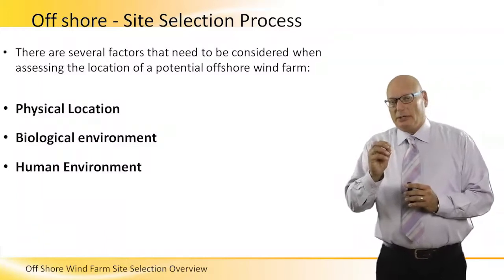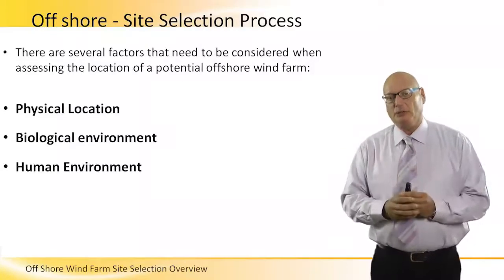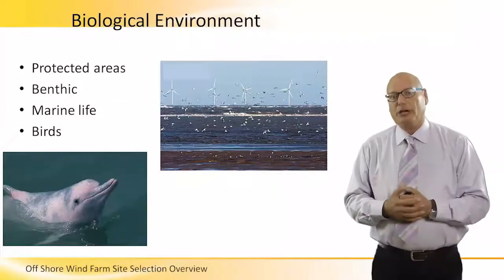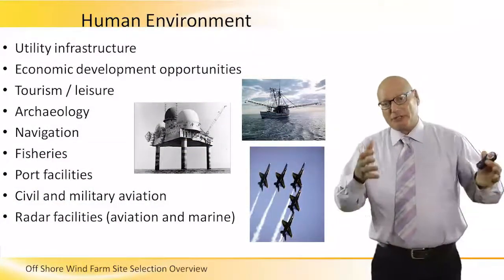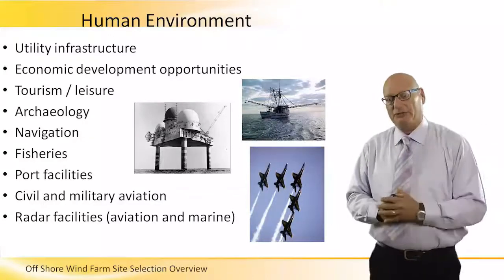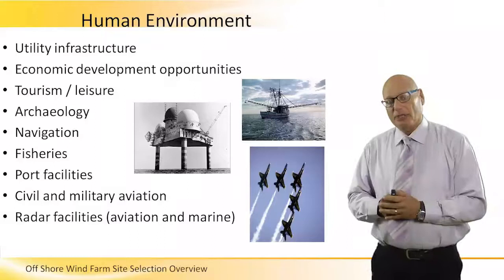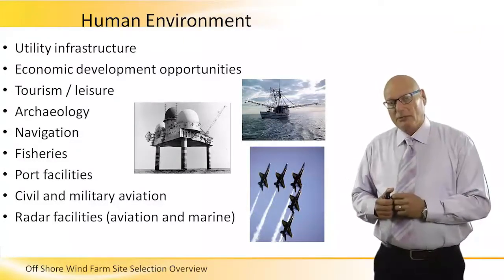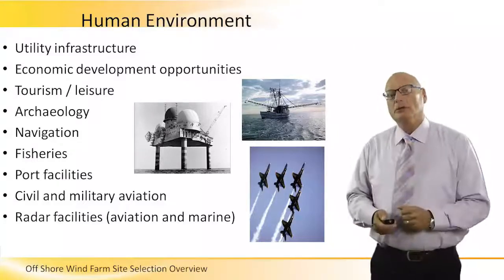Off Shore Wind Farm Site Selection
There are several factors that need to be considered when assessing the location of a potential offshore wind farm site: Physical Location, Biological environment & Human Environment